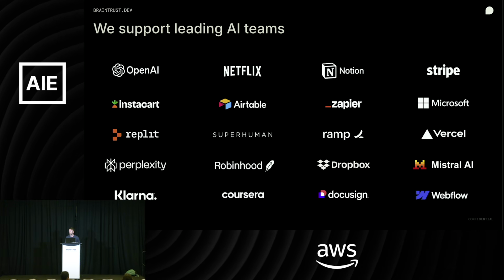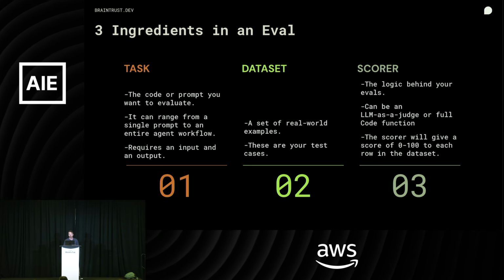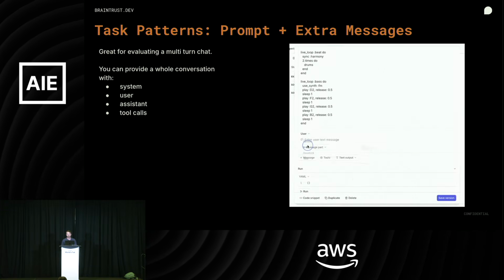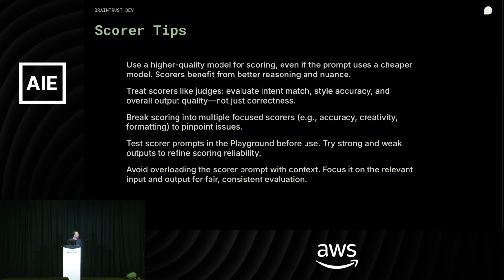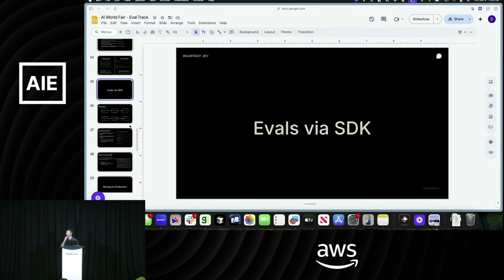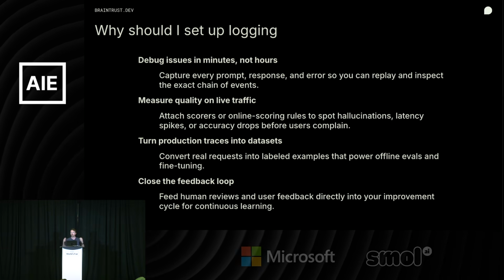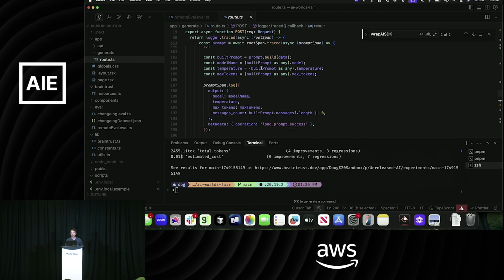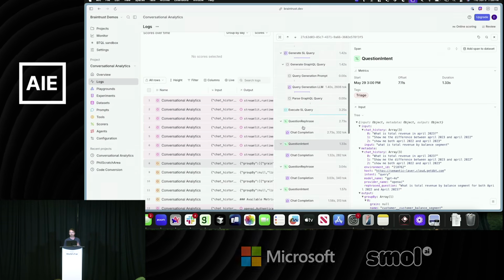Evals 101 — Doug Guthrie, Braintrust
This hands-on workshop guides participants through the full AI evaluation lifecycle with Braintrust, from initial prompt testing to production monitoring. Attendees will build evaluation frameworks, practice offline and online strategies, and implement logging systems.

About Doug Guthrie
Doug Guthrie is a solutions engineer at Braintrust. Previously, he helped customers deploy data infrastructure at dbt Labs. He is also a proud girl dad.

landing page)